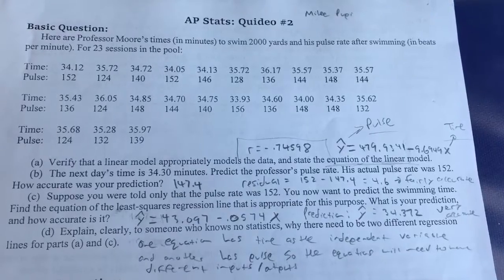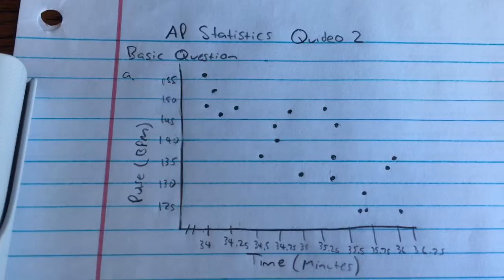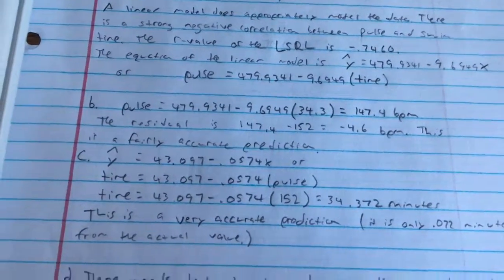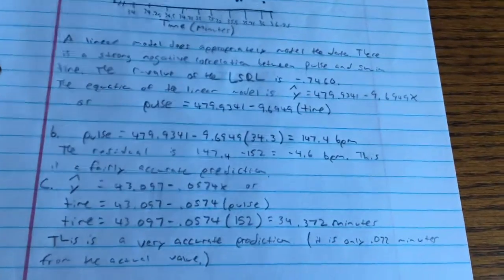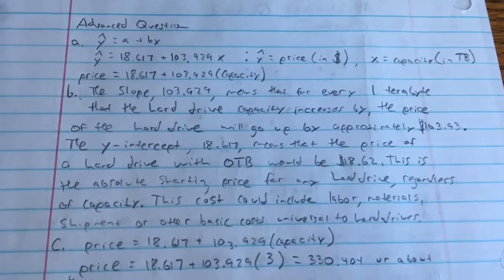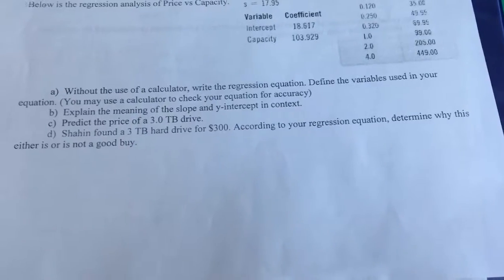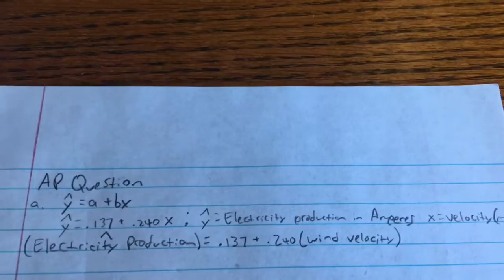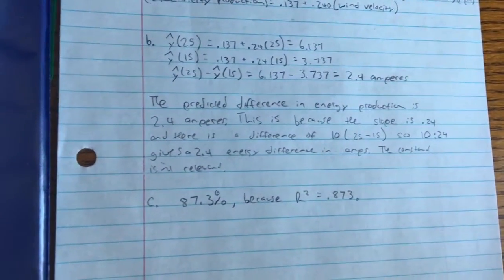AP Statistics: Quideo 2